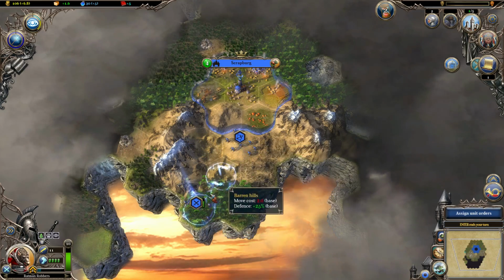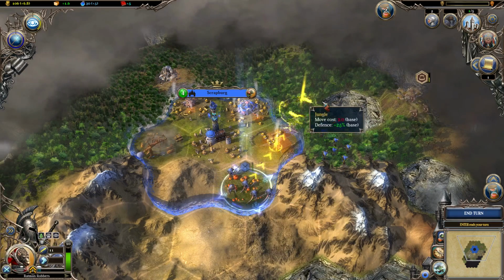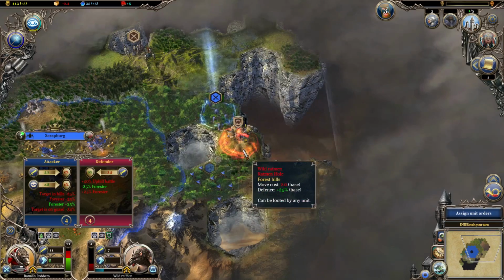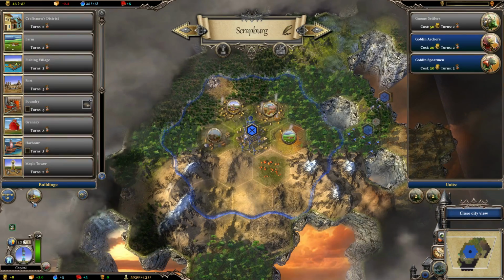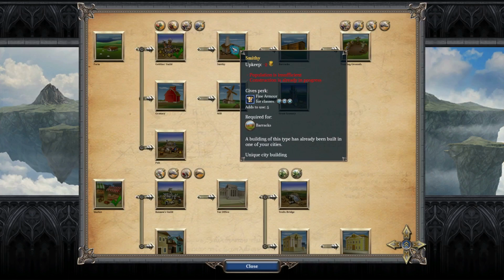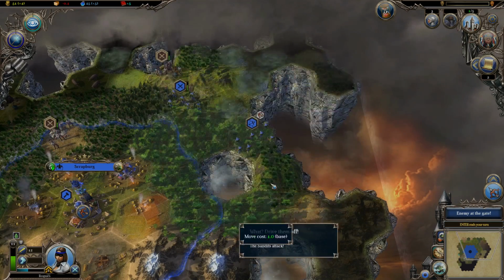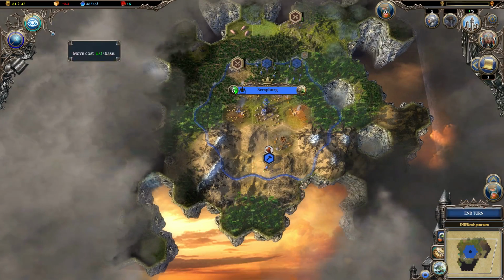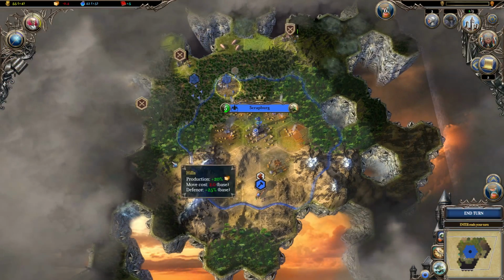Warlock 2 Beta Gameplay Lets Try 2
Let's try Warlock 2: The Exiled!  This is a beta version of the game that is set to release on April 10th, 2014.  This is a short sample of the game and not a complete let's play.  The game may change between now and then and this let's play is simply about experiencing the game in its current form :)